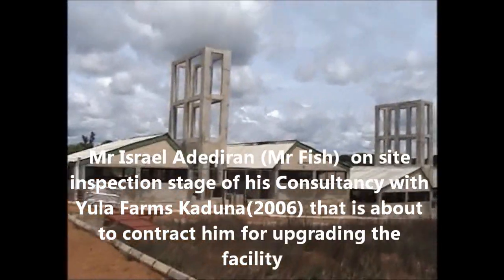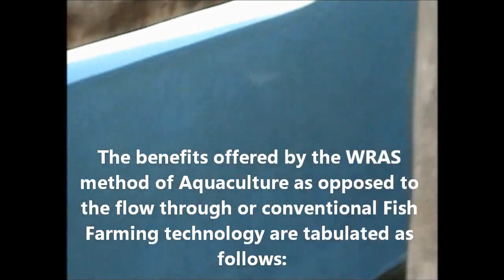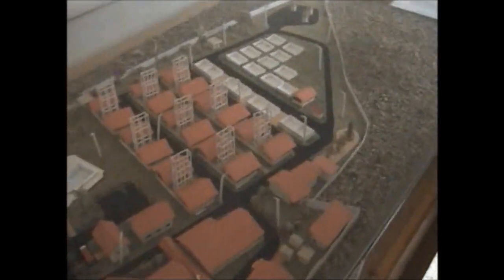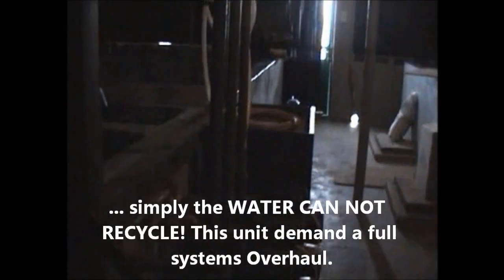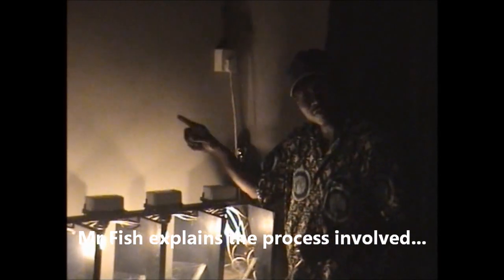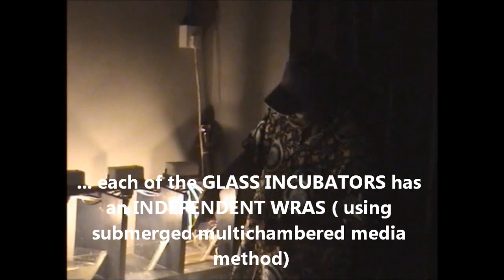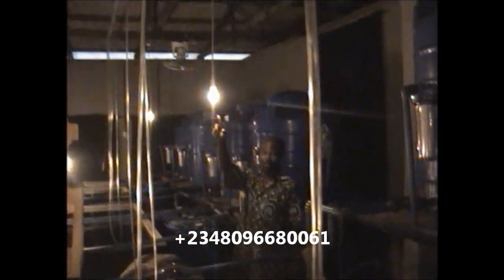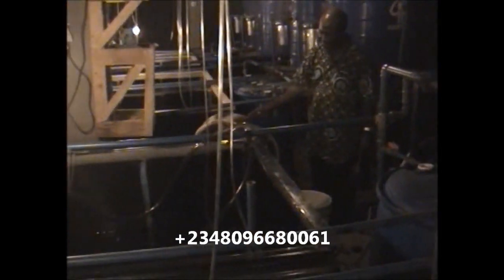CATFISH FARM UPGRADING PT IX ( The upgrading of a Fish Farm from a ...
Mr Fish on a site visit inspection stage Consultancy with YULA FARMS at Kaduna. The Entrepreneur wants Mr Fish and his team to help him to upgrade the farm so that it will fulfil its full potential(which is producing 220 million naira per annum but has the capacity to produce 2.5 billion naira per annum).